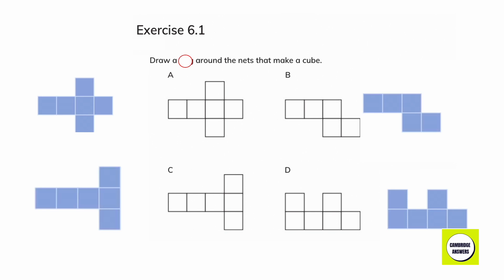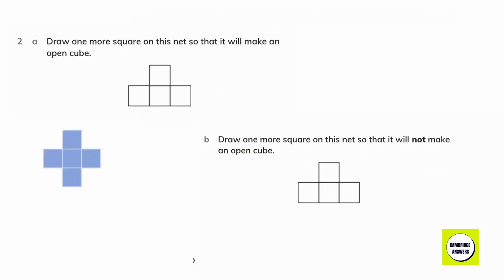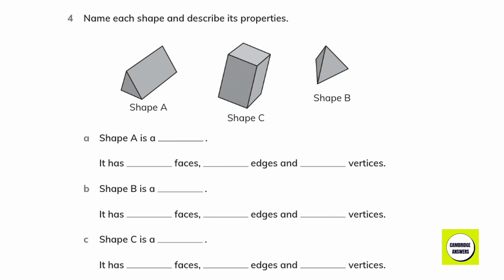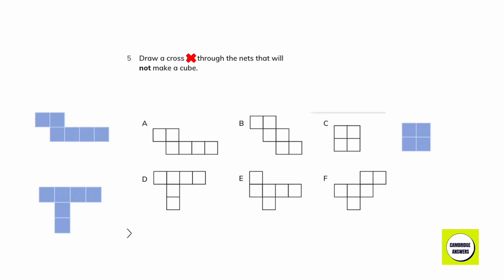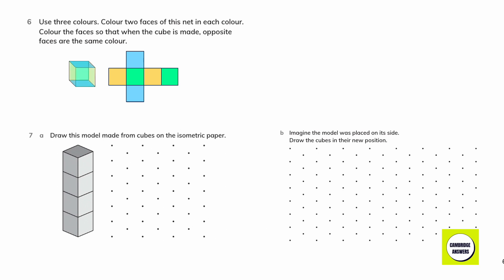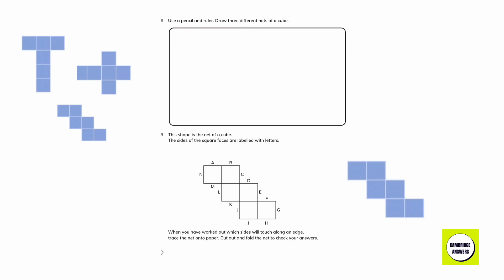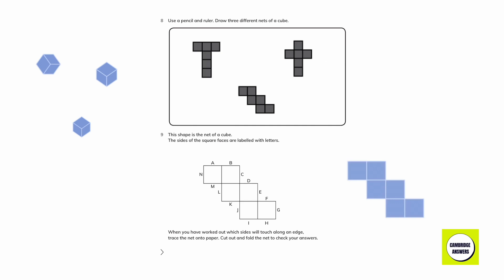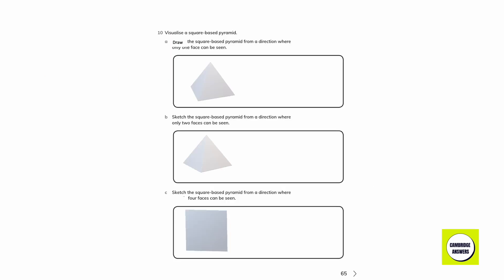Math Workbook 5 -Chapter 6- 3D Shapes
Cambridge Primary math learner's book 5